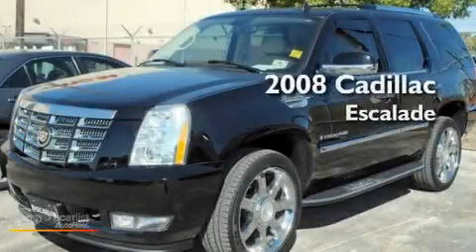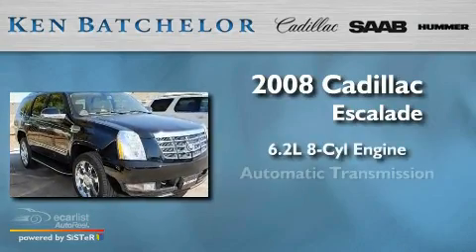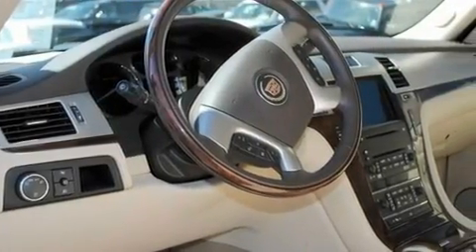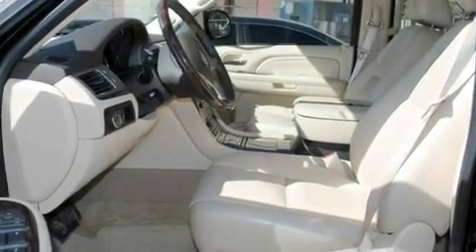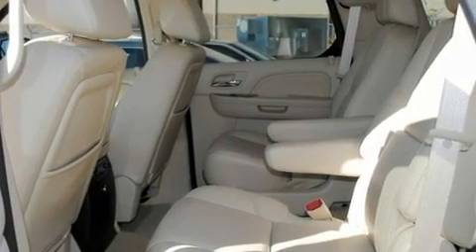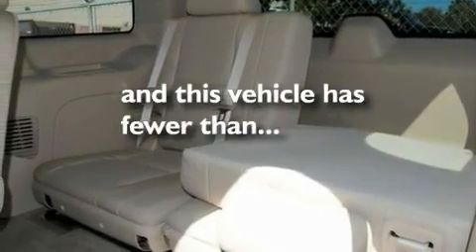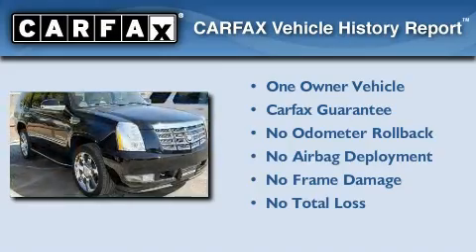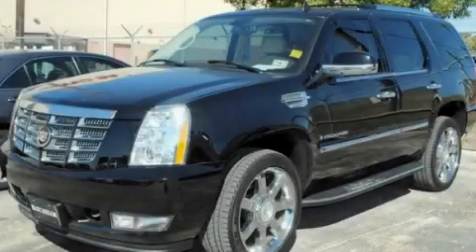2008 Cadillac Escalade San Antonio TX 78230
Year: 2008
 Make: Cadillac
 Model: Escalade
 Engine: Vortec 6.2L Variable Valve Timing V8 SFI
 Trans.: Automatic
 Exterior: Black
 Miles: 38,278
 Interior: Tan

 Preowned 2008 Cadillac Escalade San Antonio TX